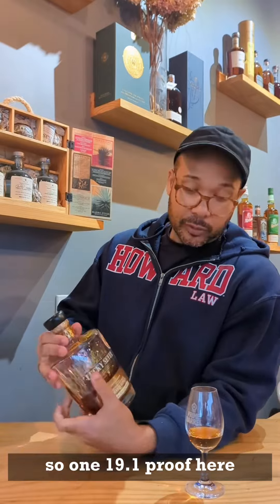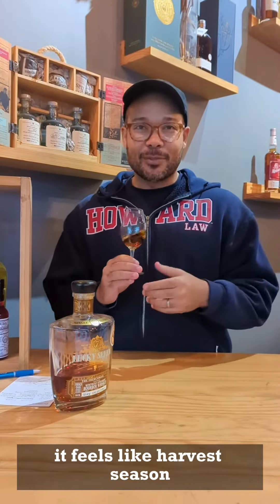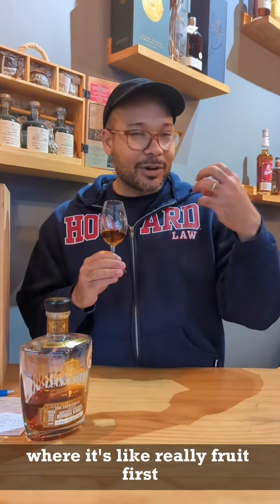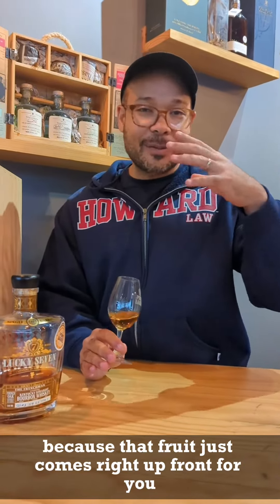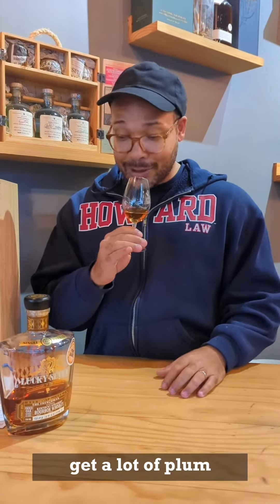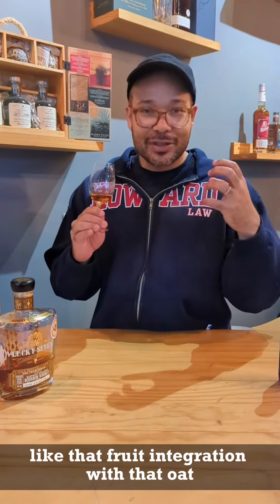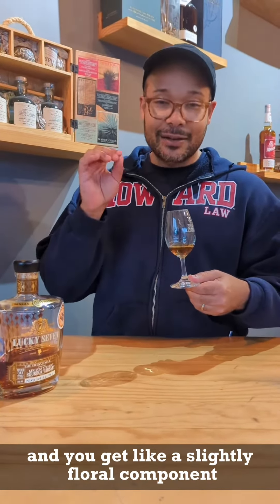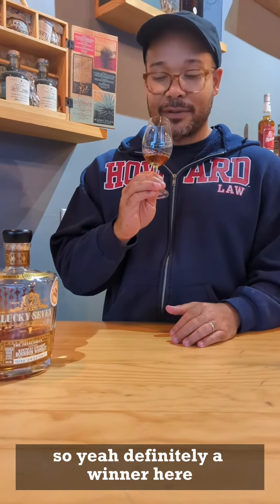October 14, 2023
Lucky Seven “The Frenchman” Tasting by The Prime Barrel